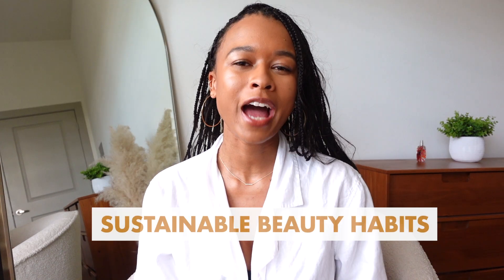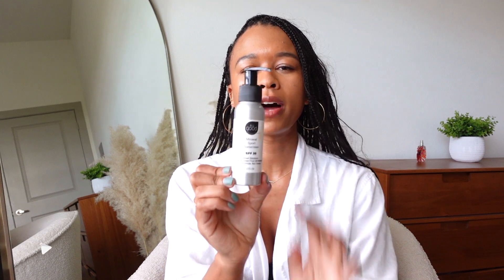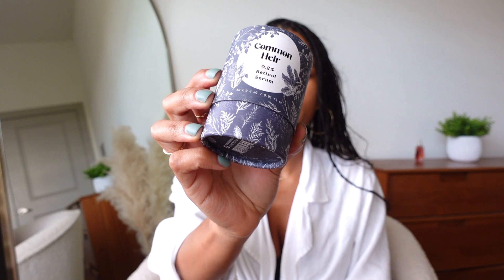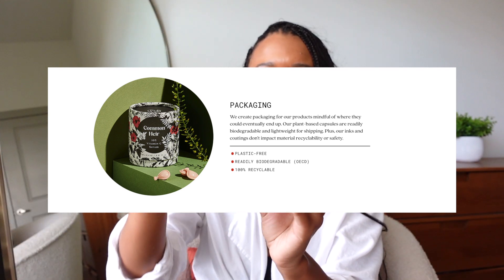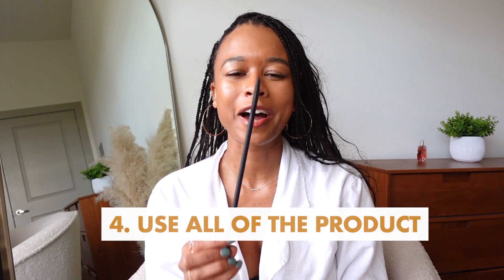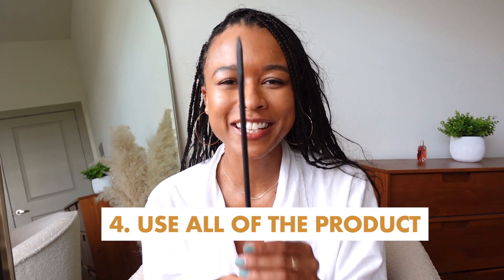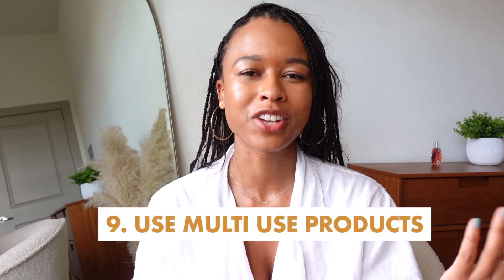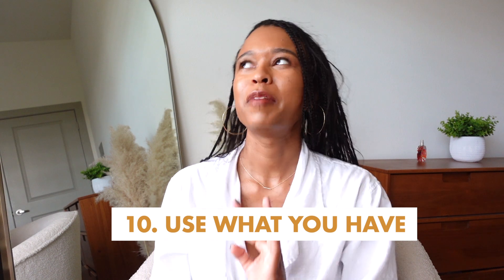10 Sustainable Beauty Habits You Can Start Today! Easy Eco-Friendly ways to be more Sustainable ☀️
10 Sustainable Beauty Habits You Can Start Today! Easy Eco-Friendly ways to be more Sustainable ☀️
Part 1 of my Sustainable Habits Series

☀️Time Stamps:
Habit 1 :30
Habit 2 2:08
Habit 3 2:48
Habit 4 3:54
Habit 5 4:33
Habit 6 5:27
Habit 7 6:08
Habit 8 6:50
Habit 9 7:35
Habit 10 8:01

☀️About Me: I’m a Los Angeles and Austin-based sustainability content creator, speaker and expert, who has built a successful lifestyle brand around teaching others how to live a more sustainable and intentional life. I talked all things money, productivity, low waste living, and wellness.

 clean beauty products shampoo bar natural hair zero waste beauty swaps  zero waste makeup brands